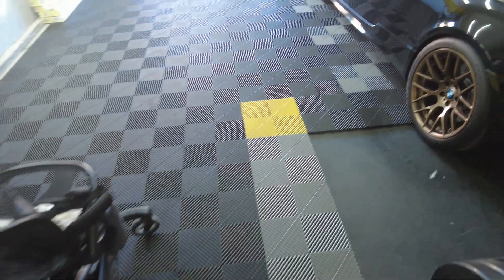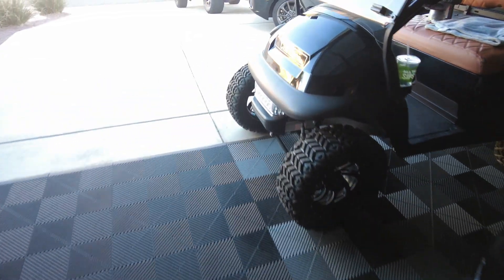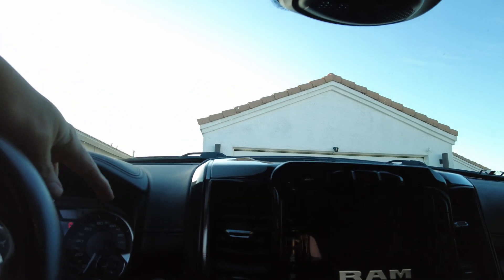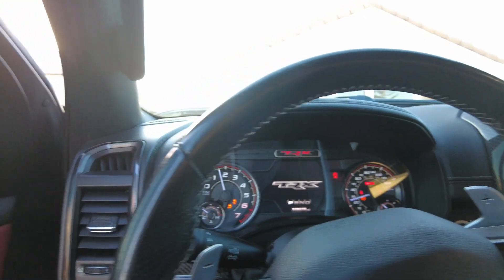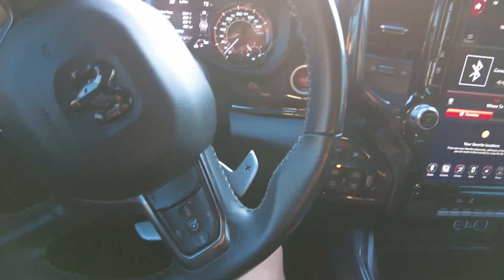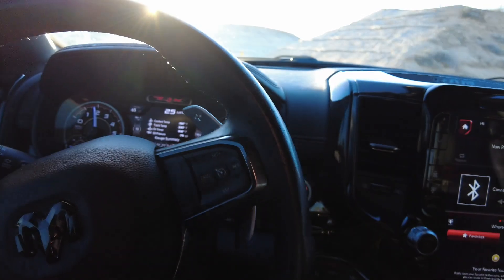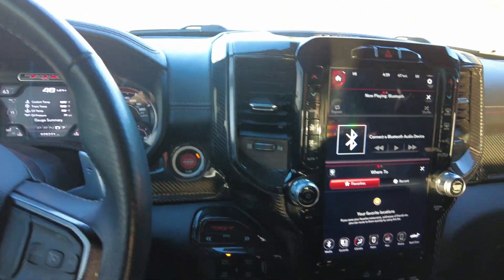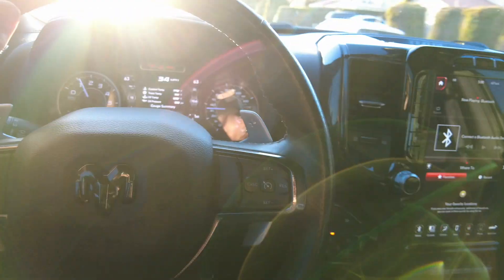Ram TRX Updates Full carbon interior and intake!